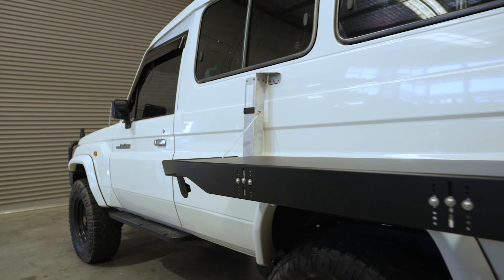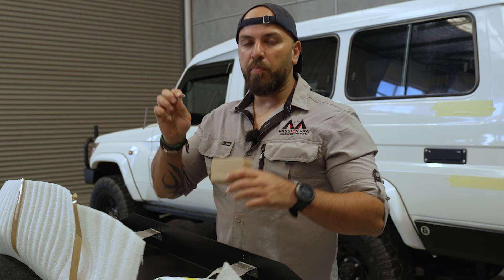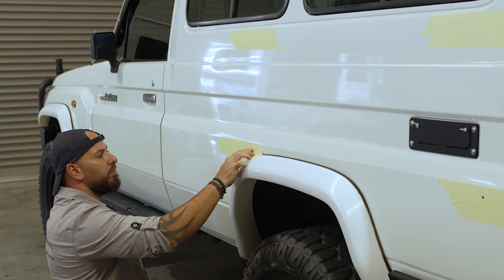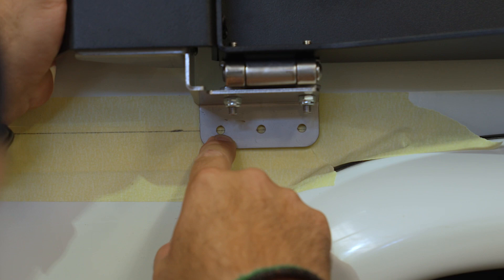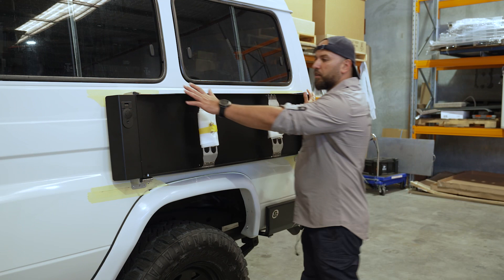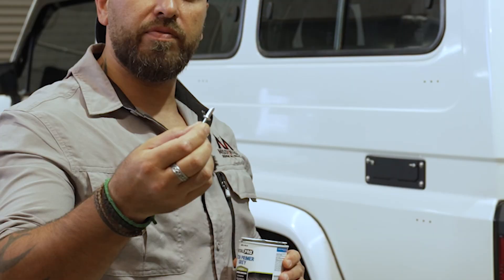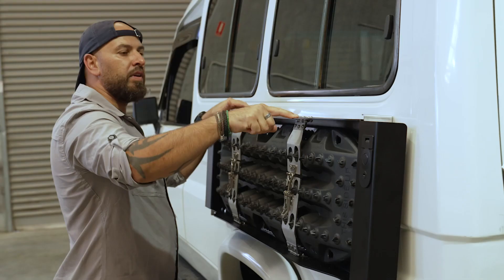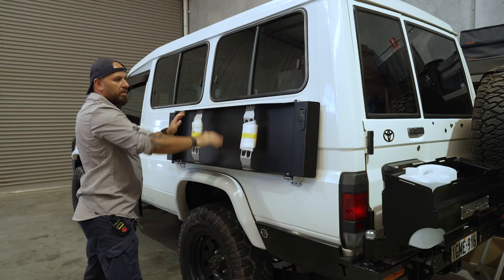Toyota 78 serious Troopy Maxtrax Table Installation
How to fit the mission 4x4 maxtrax table.